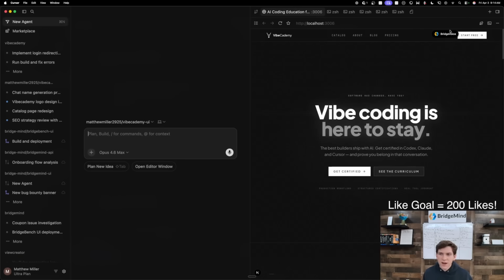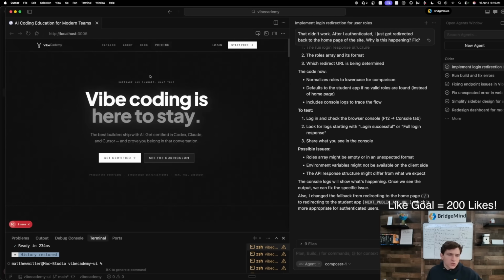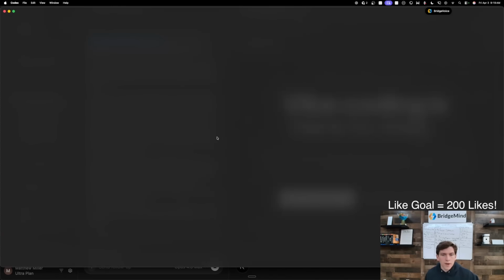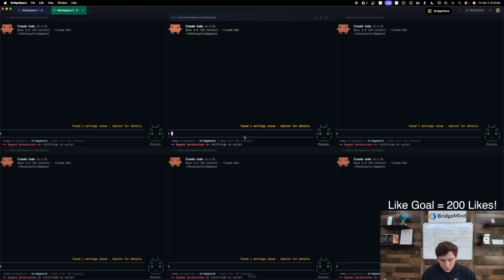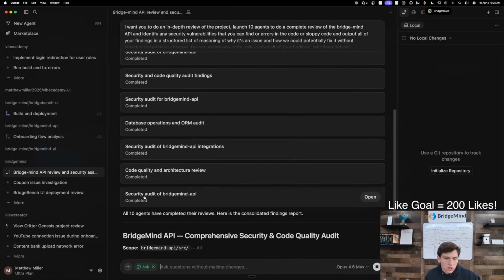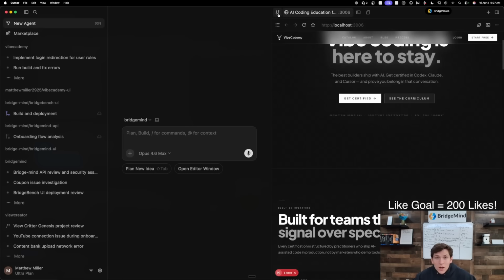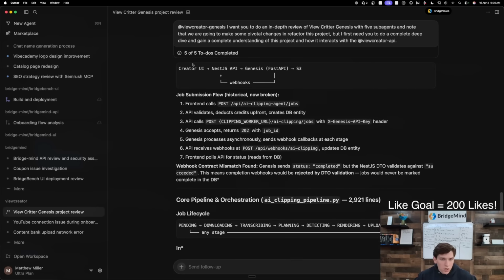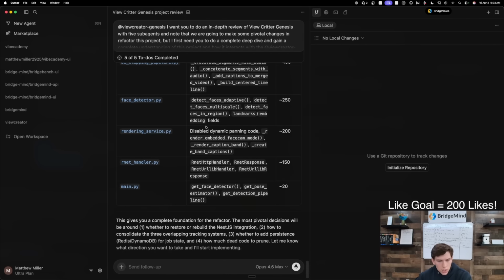Vibe Coding With Cursor 3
Cursor 3 just dropped, and the design overhaul completely changes the game for agentic software development. In this video, I dive deep into the brand new update to see if it truly is the ultimate IDE for vibe coders.

I test out the new browser-based design tool, explore the totally revamped terminal interface, and push its subagent orchestration to the limits using Claude Opus 4.6. But the biggest question remains: Is Cursor 3 actually better than Claude Code or Codex? I break down the true cost-to-usage ratio of a $200 Cursor Ultra plan versus direct model access, compare the terminal UI against Cursor's sleek new dashboard, and show you the insane built-in GitHub integration for seamless commits. Stop typing. Start shipping.

💰 The Journey to $1,000,000

🌐 Links

⏱️ Chapters
00:00 Intro: Is Cursor 3 Better Than Claude Code?
00:46 Testing the New Browser-Based Design Tool
02:23 The Revamped Terminal Interface
03:45 Cost & Usage: Cursor vs. Claude Code
06:14 Orchestrating 10 Subagents & Codex Comparison
11:25 Built-in GitHub Integration (Commits & PRs)
15:44 Final Verdict: The Ultimate IDE for Vibe Coders?

BridgeMind is the operating system for the agentic future. We are building a fully integrated suite of vibe coding tools designed to orchestrate complex AI workflows, all powered by a highly optimized PostgreSQL database architecture:

What is ViewCreator?
ViewCreator V2 is our newly launched production AI platform for creators. Our ultimate goal is to build autonomous AI agents dedicated exclusively to clipping and agentic social media management. It seamlessly converts long-form video into viral shorts and fully automates your content scheduling and distribution across platforms. Built on Next.js + NestJS + PostgreSQL.